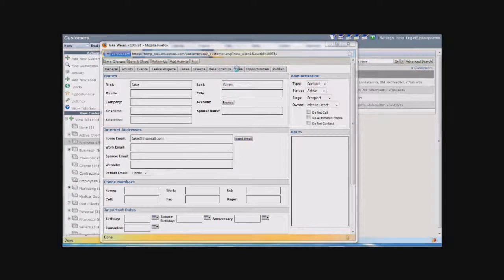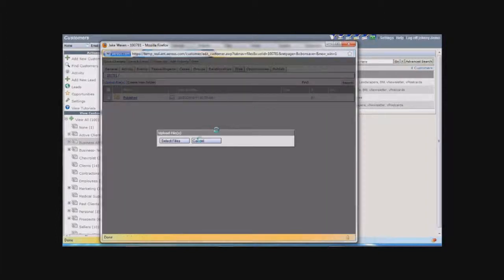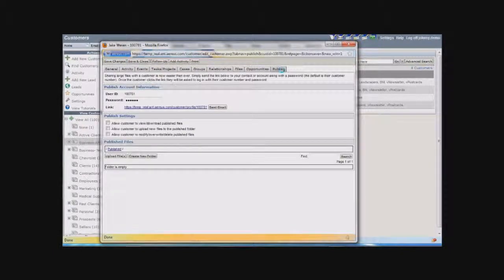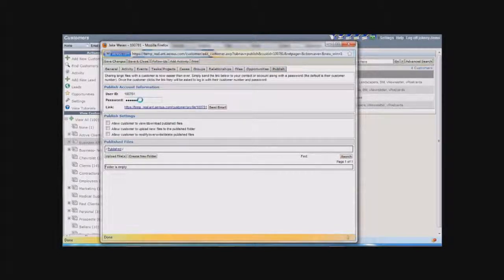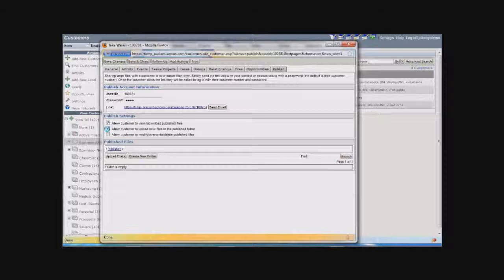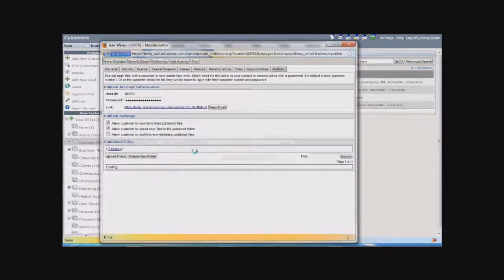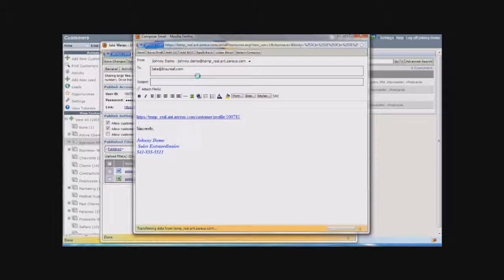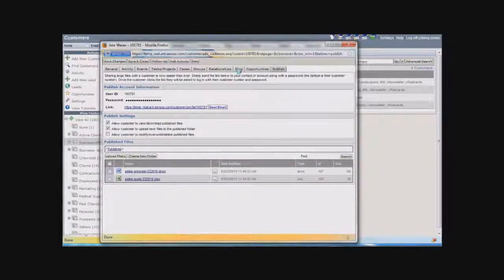ANT- Feature #11- Exchange Files Securely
Share & exchange files with your customers through securely published files